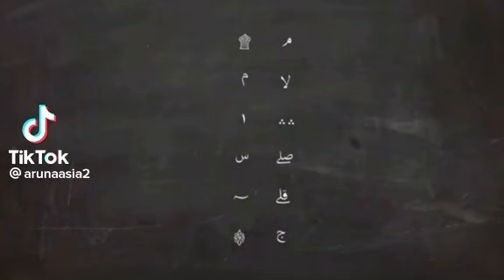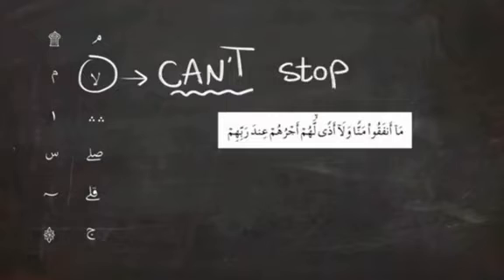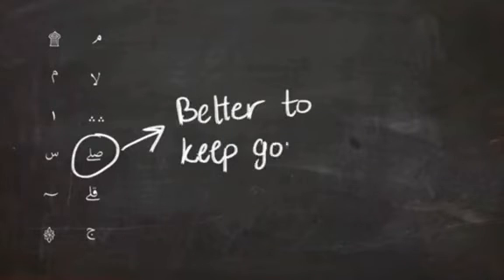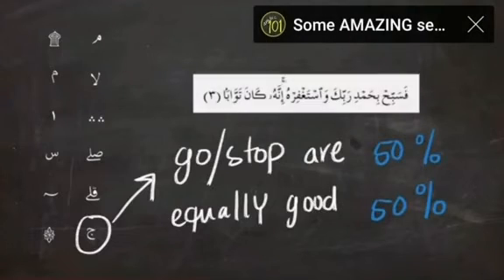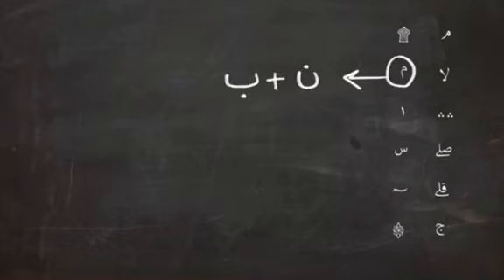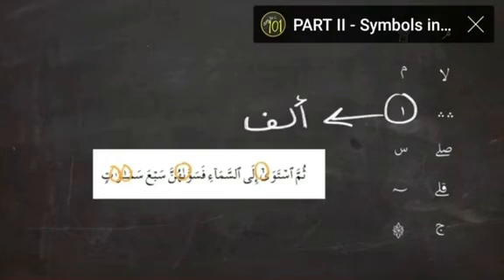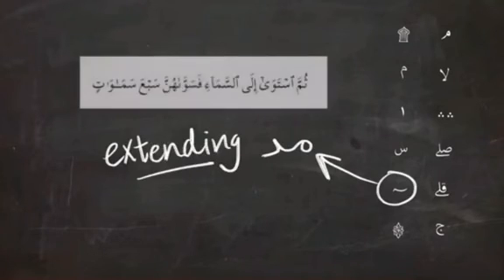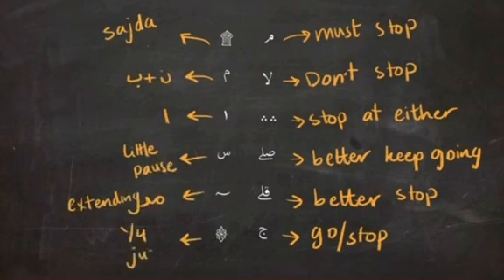How to use the different symbols while reciting the Qur’an